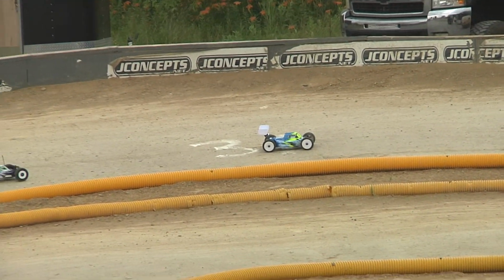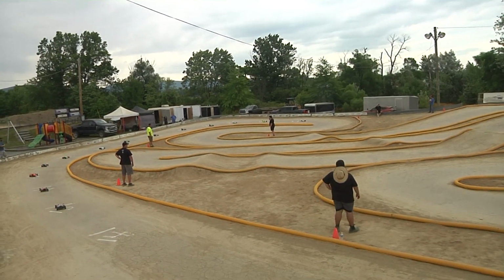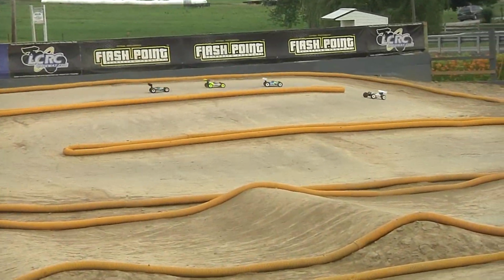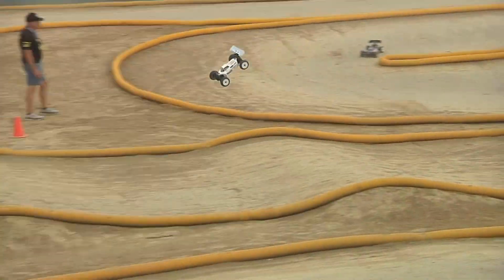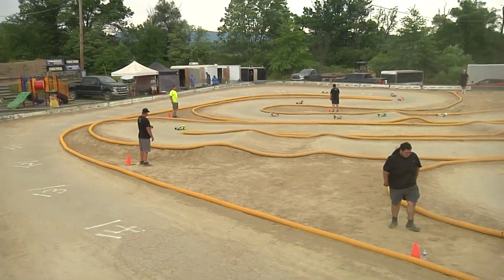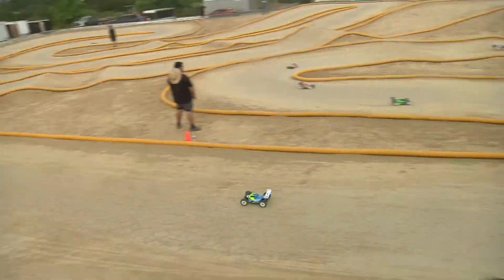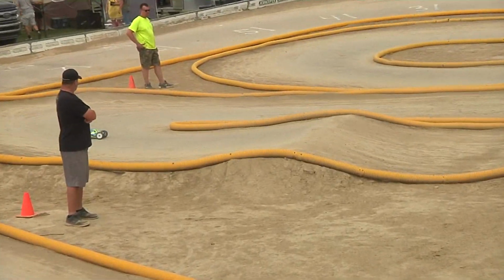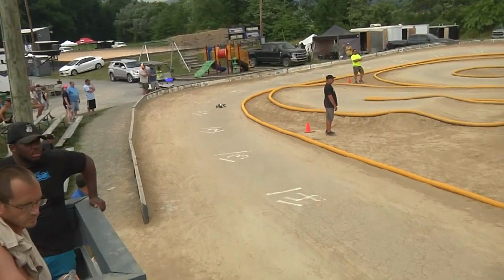LCRC 2024 PARTY ROCK RACE EBUGGY AMAIN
TRACK - LCRC RACEWAY OAKLAND MILLS PA